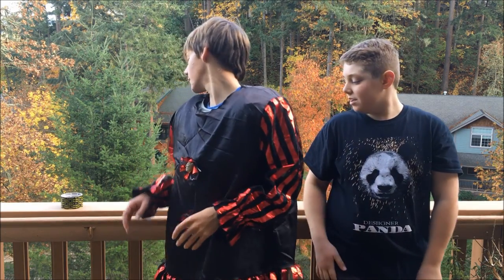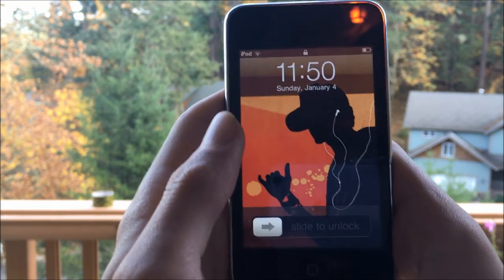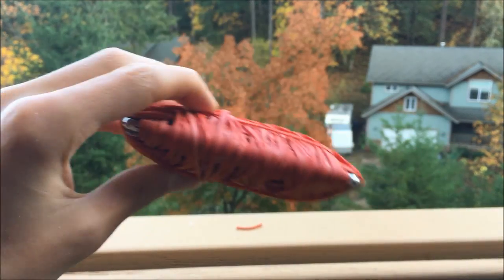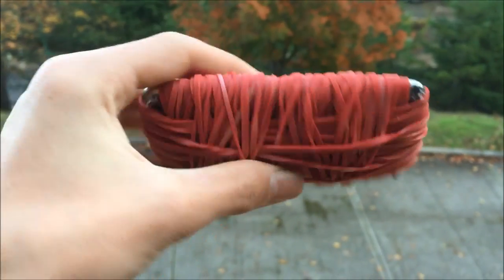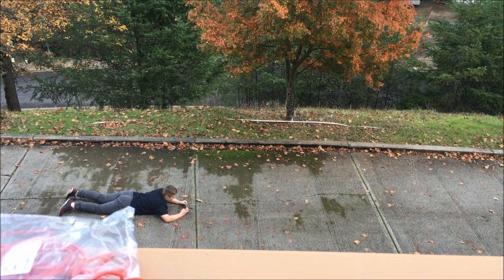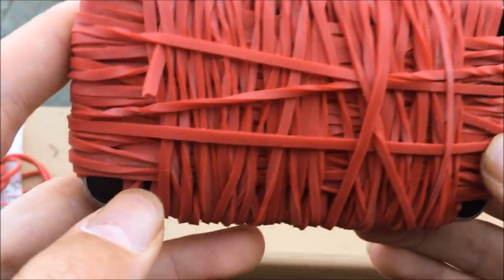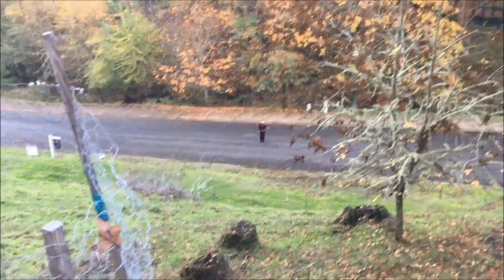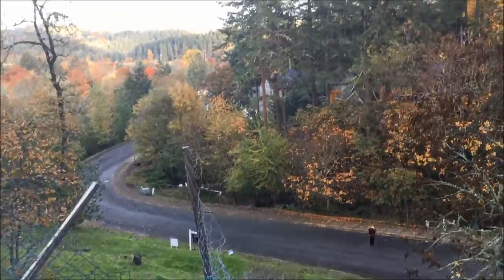Throwing an iPod off a Cliff! (It Survived!?)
If you want to see some of the lost footage go to Evans channel and watch his perspective. Thank you again and have a good day.